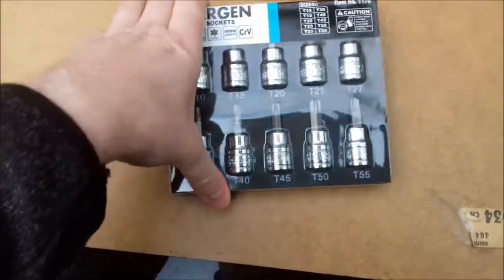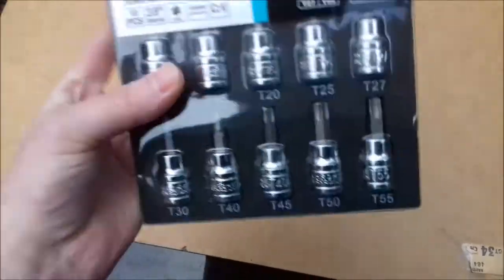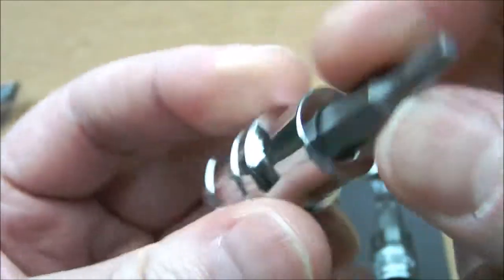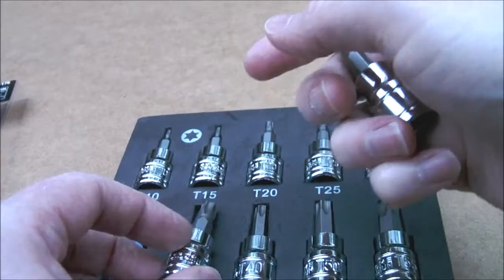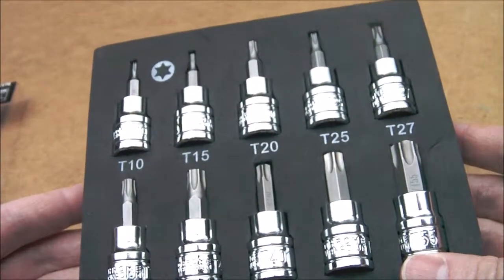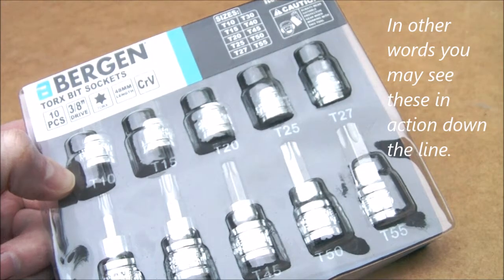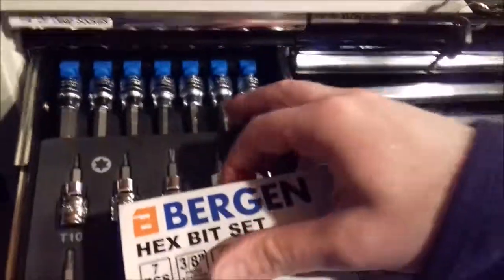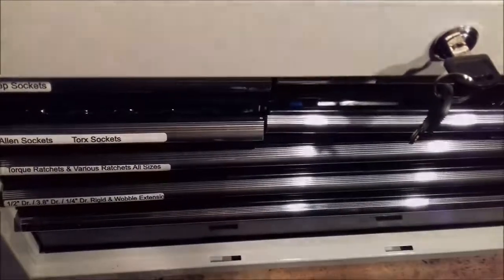Bergen / US PRO 3/8" Dr. 48mm Torx / Star Sockets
Bergen's Torx sockets in the 3/8" Dr. Range.